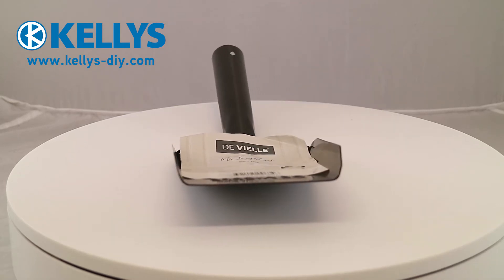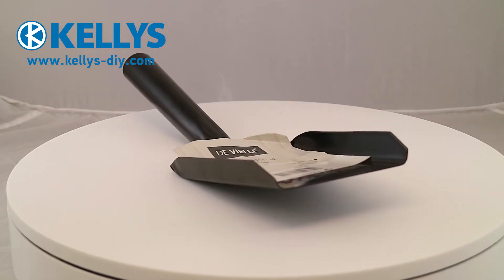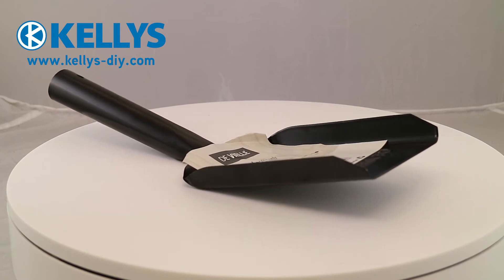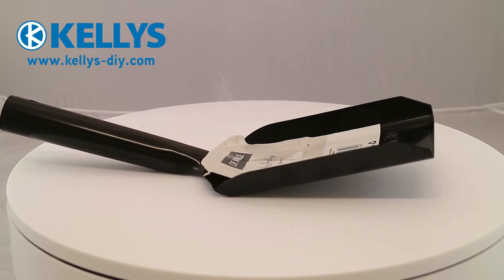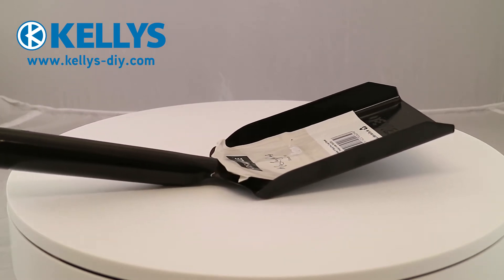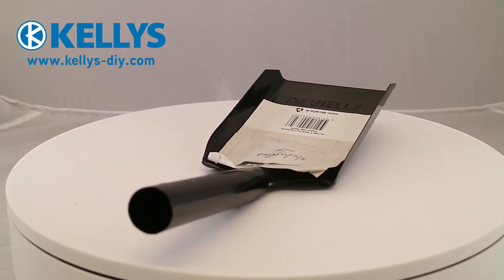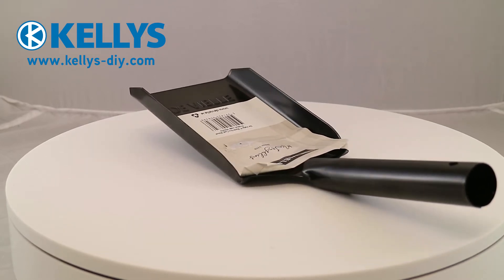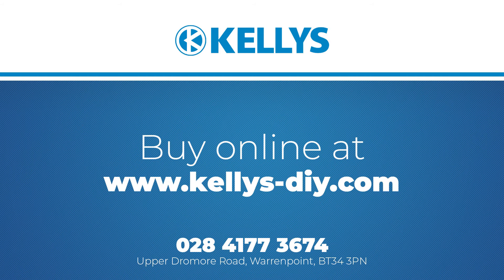De Vielle Fire Coal Shovel 4"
Product: De Vielle Fire Coal Shovel 4"
Product Code: KAM006353